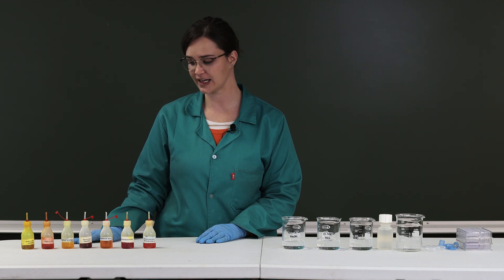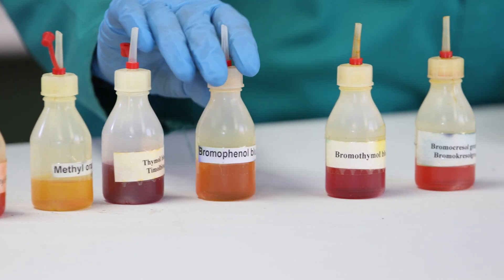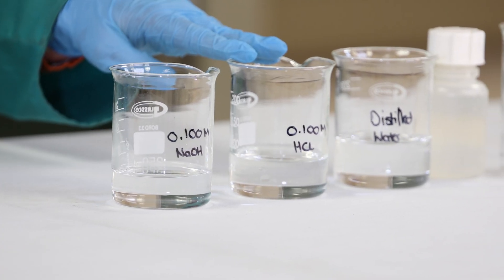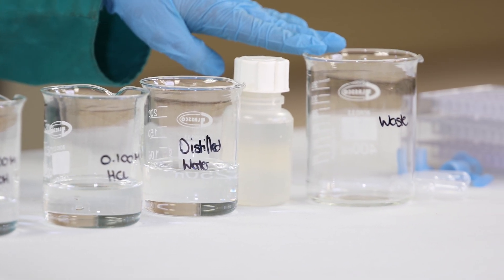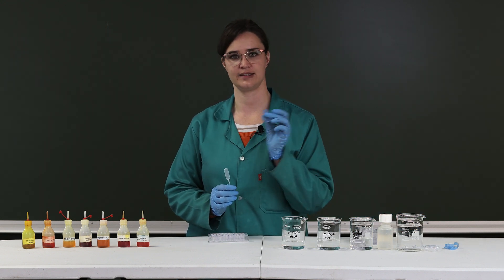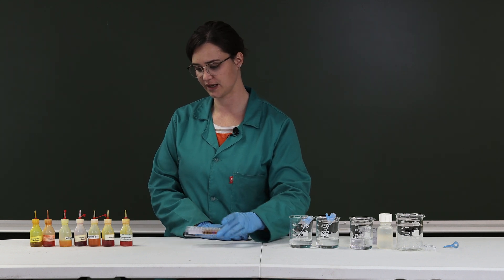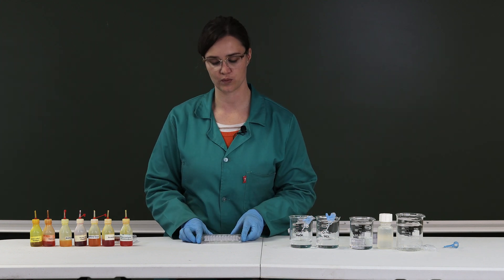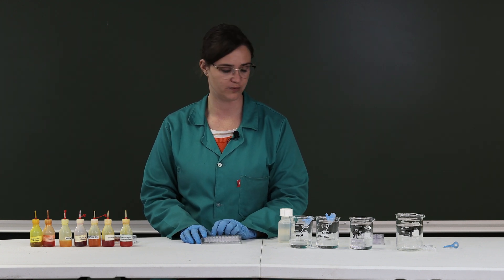Determining the dissociation constant (Ka) of a weak acid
This video serves as a brief overview of the experimental flow of the Sick practical of CHM 181, at the University of Pretoria.

Although this video conceptualises the practical and all the experiments therein, every student must prepare thoroughly by working through the instructions document and the relevant paragraphs as prescribed.